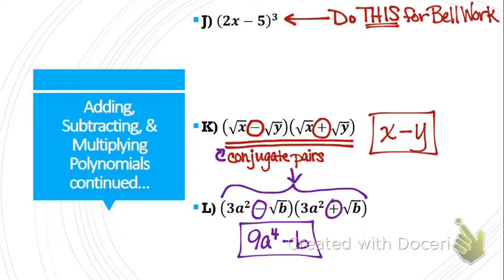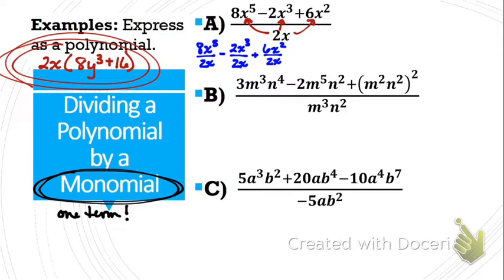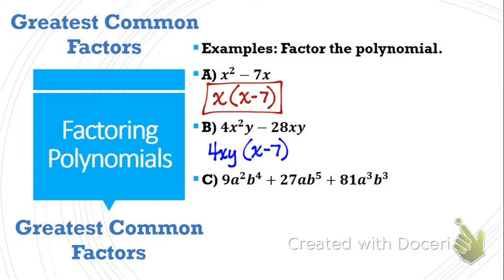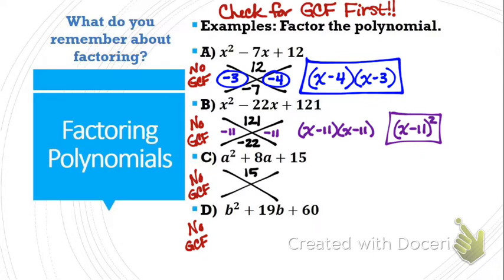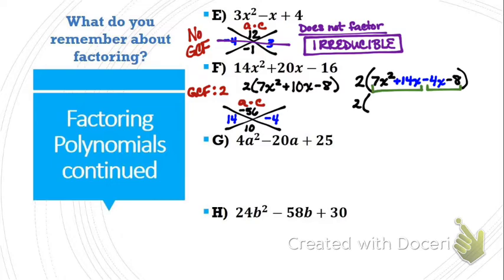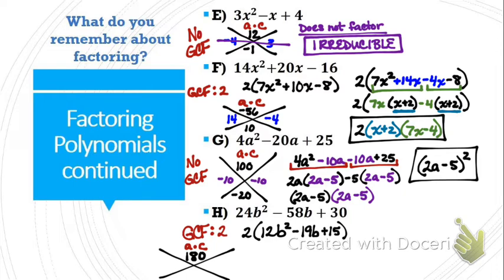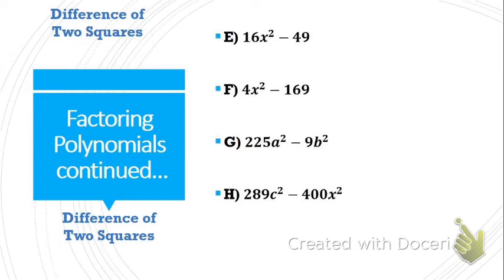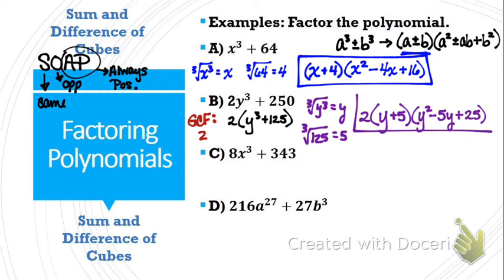DC PreCal Wednesday 8-10 Finishing Algebraic Expressions